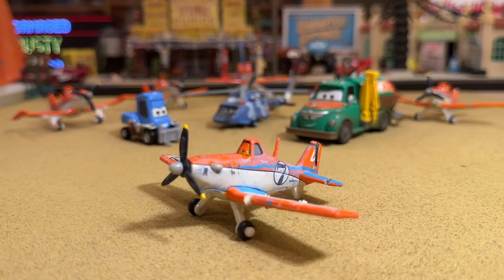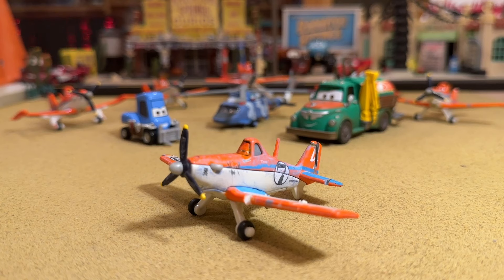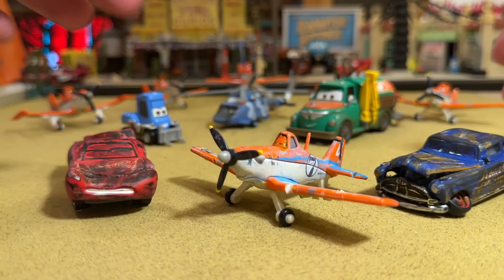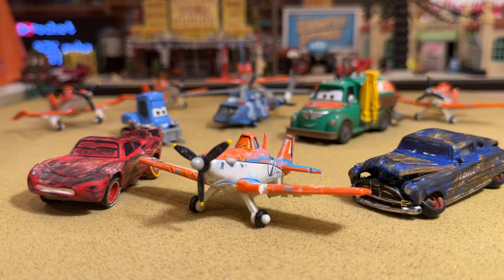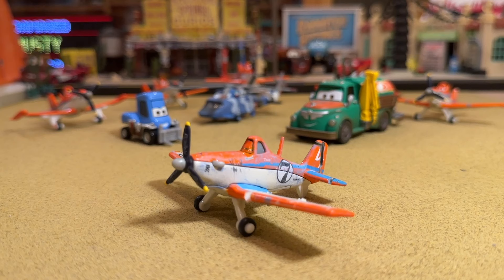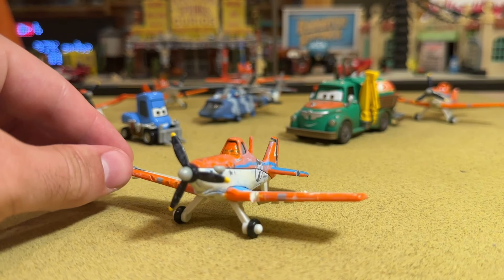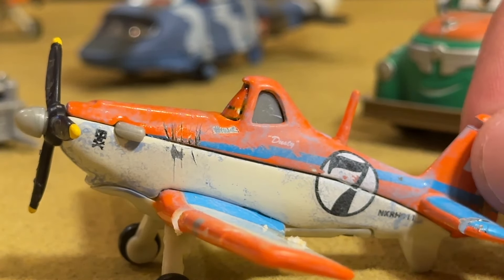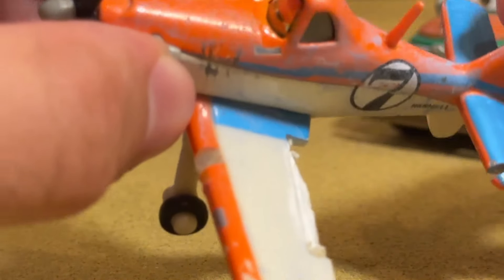Disney Planes Crash Damaged Dusty Crophopper (Wings Around the Globe Racer) Customs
In 'Planes' shortly after Dusty Crophopper takes off from the U.S.S. Flysenhower, he crashes into the ocean amidst the storm and rough winds. He is rescued by Hector Vector and brought back to the Mexican Wings Around the Globe checkpoint, where he is rebuilt thanks to his opponents' generosity in supplying him new parts. Talented customizer Sensei Luminous crafted "Crash Damaged Dusty Crophopper" to near perfect accuracy to the movie.